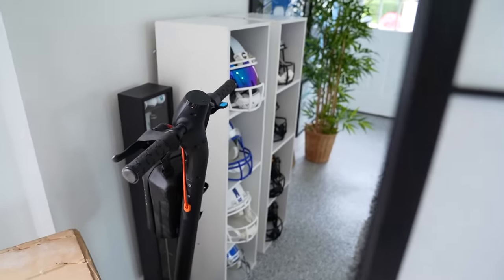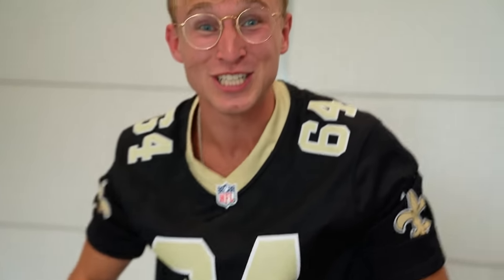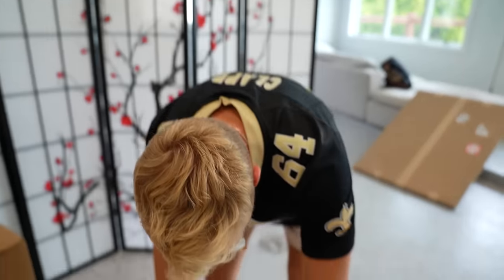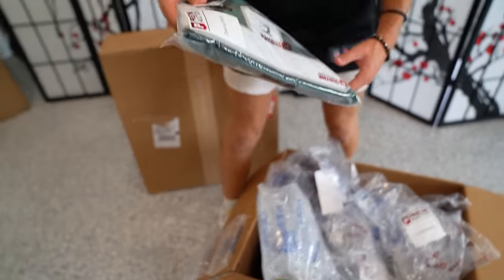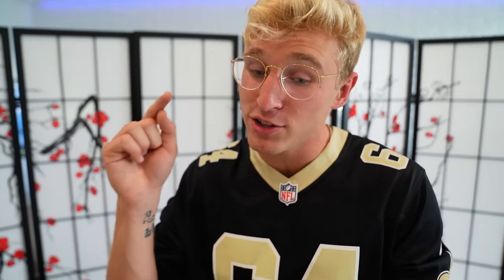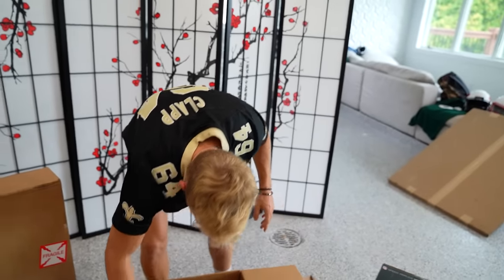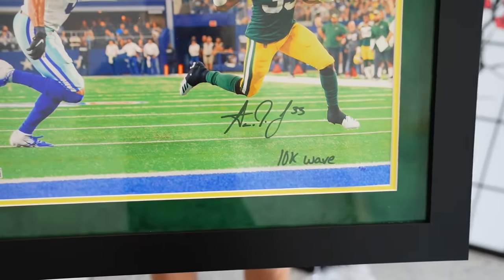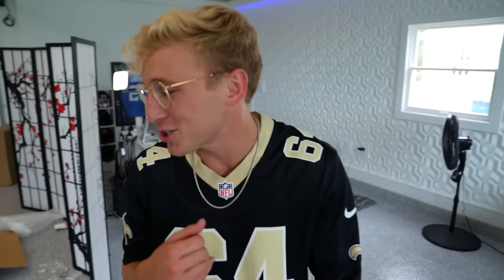They Sent Me a NEW $10,000 NFL Mystery Box..!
broo... THIS IS INSANE. ! Thank you to Pristine Auctions for sponsoring this video! Use registration code "MMG" for $10 off your first purchase!